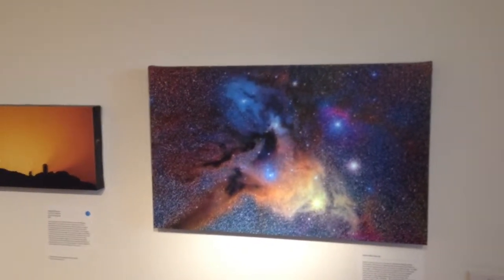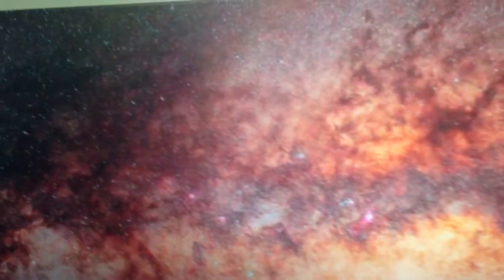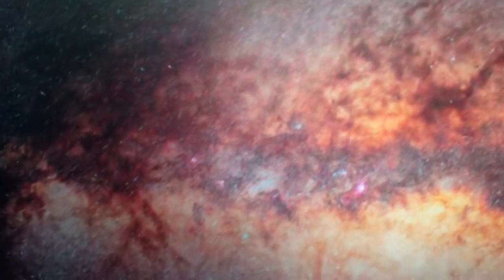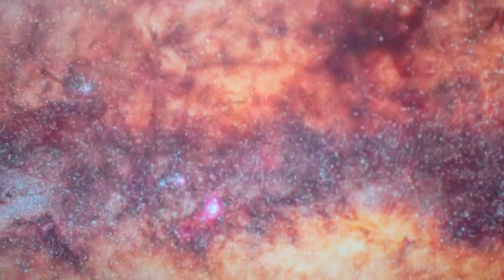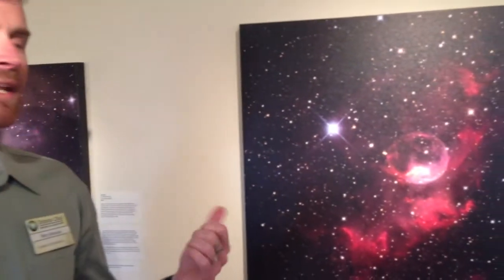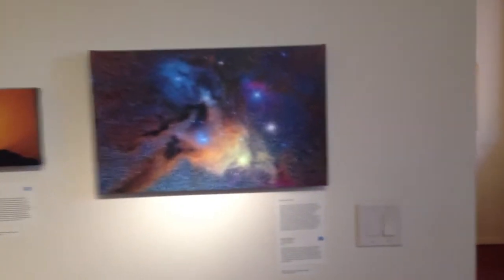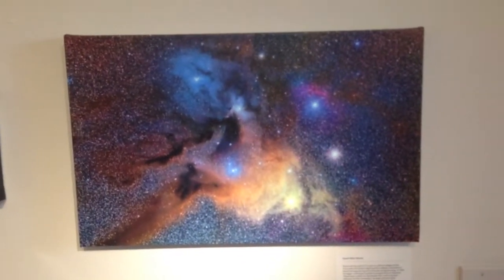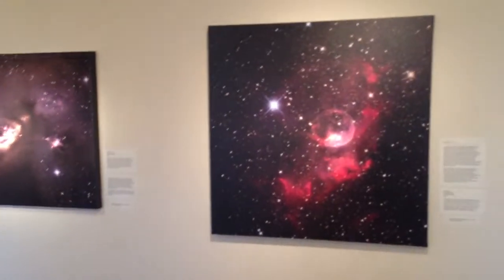Astrophotography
A brief overview of the art of astrophotography. Ben Johnson, the curator at Tohono Chul Park in Tucson, Arizona, explains what astrophotography is and talks about some of the pieces at his Art of the Cosmos exhibit.